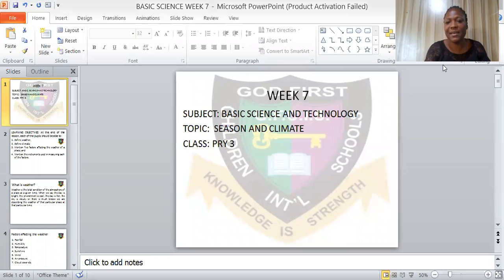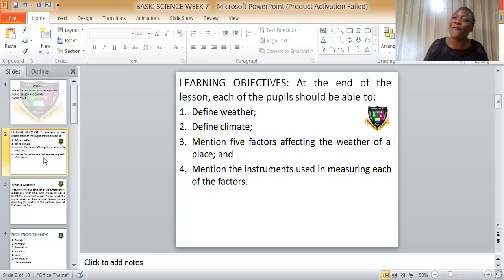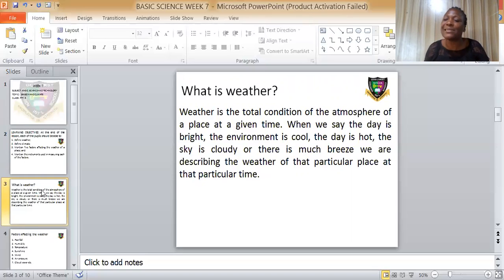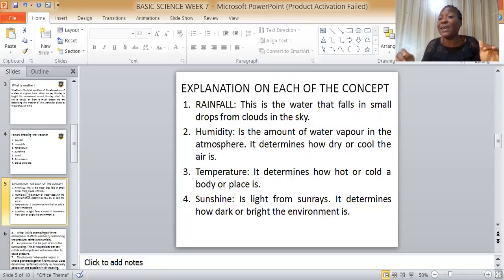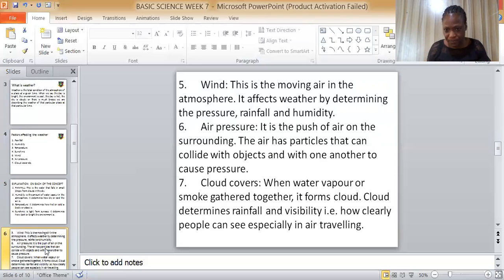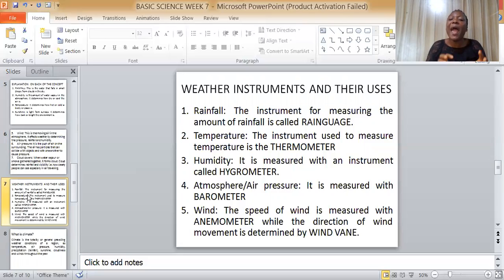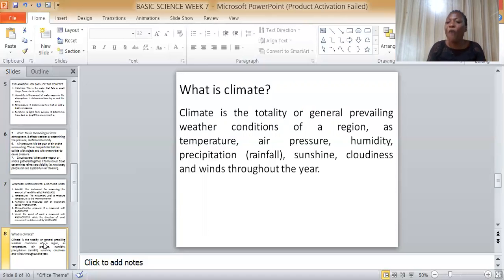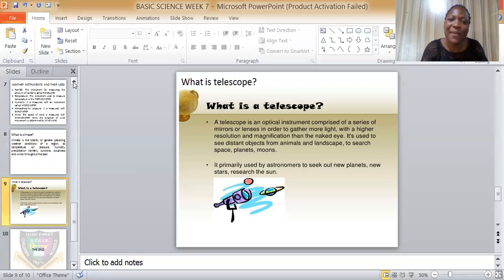GFCIS BASIC SCIENCE SEASON AND CLIMATE PRY 3 WEEK 7